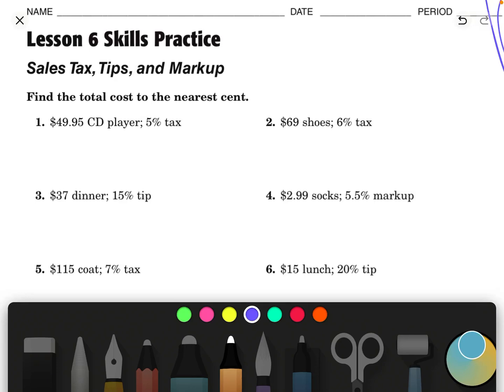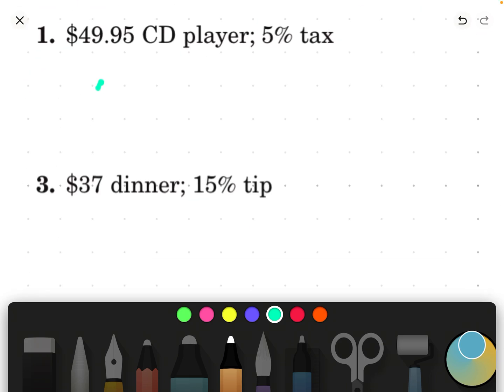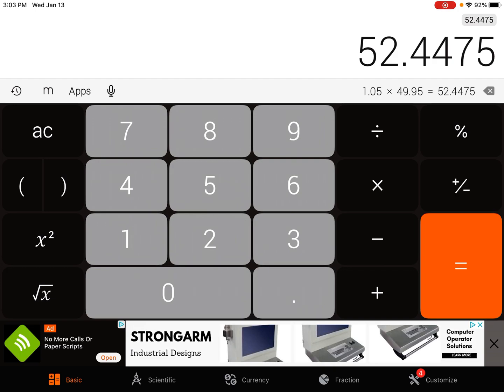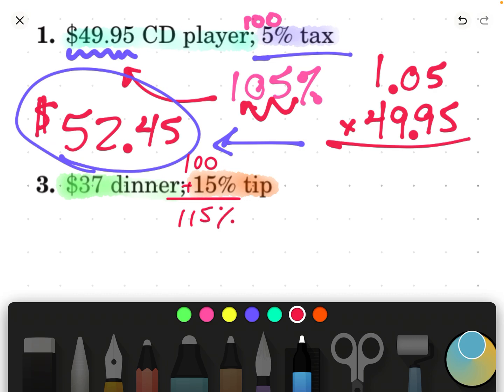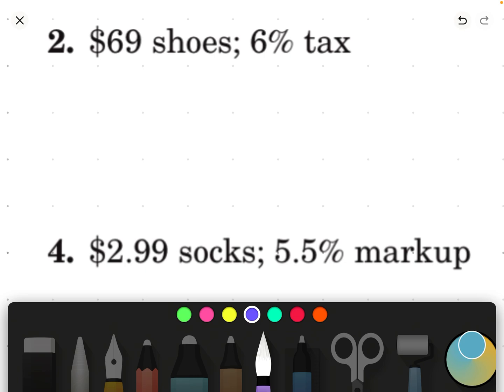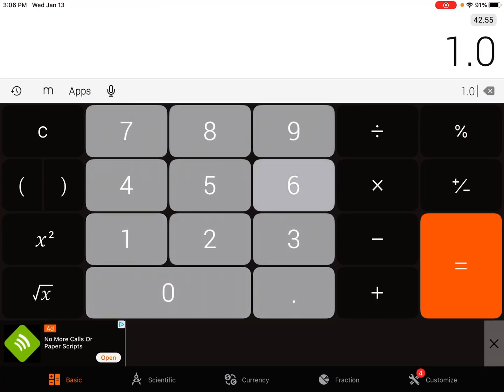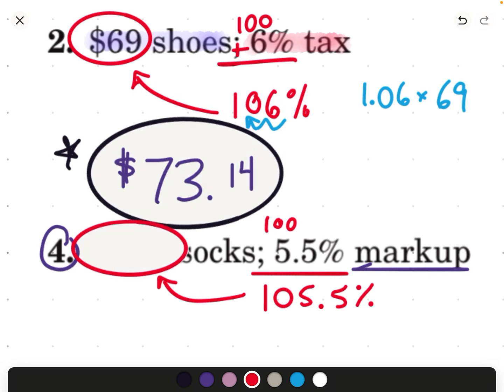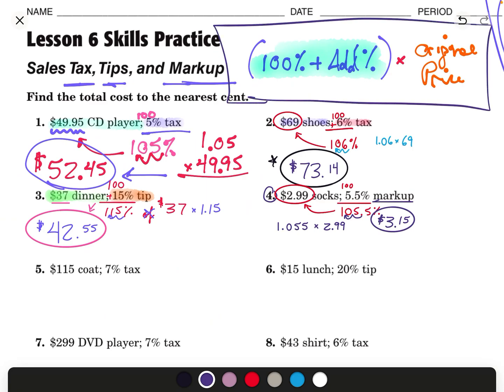Additional Fees: Tax, Tips, Markup